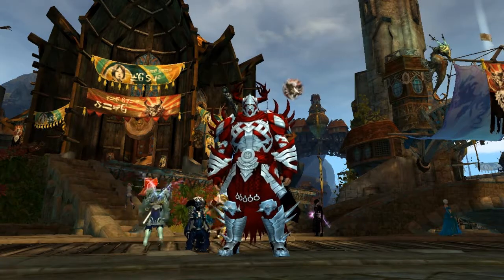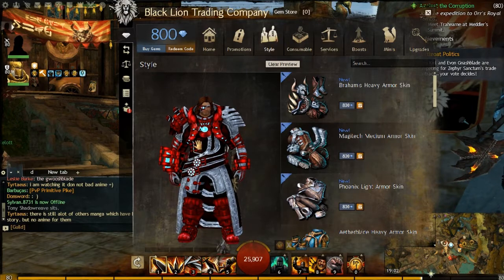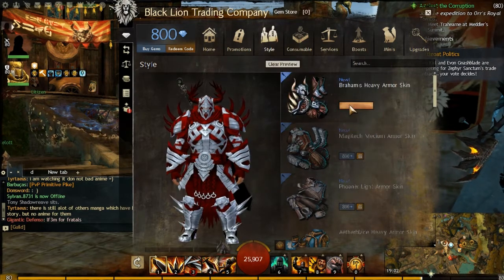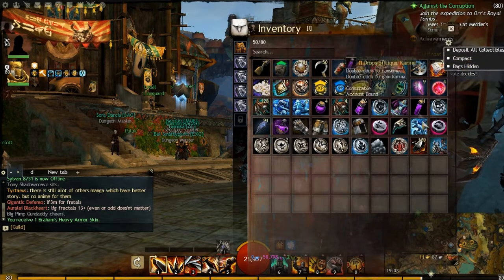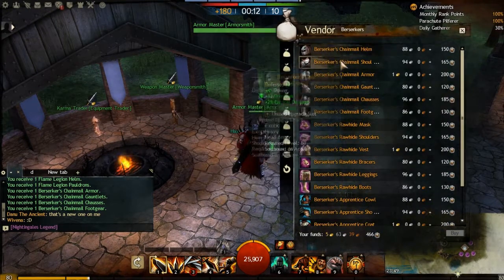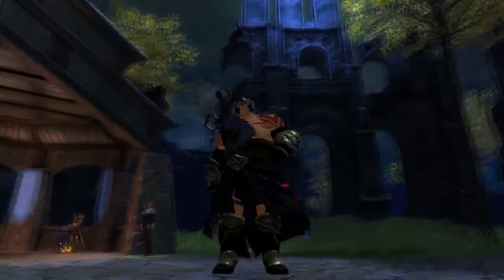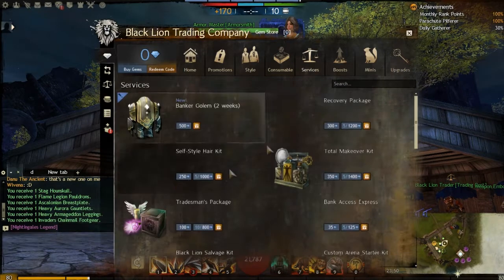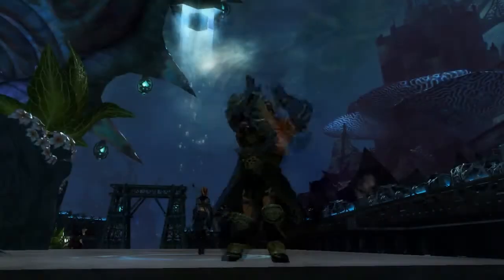BRAHAM SKINZ!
GET IT NAOW! :)